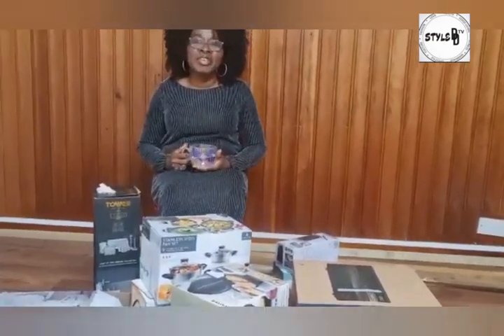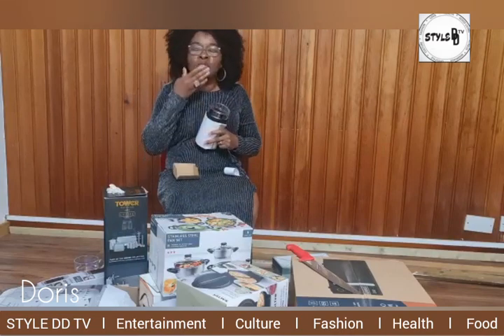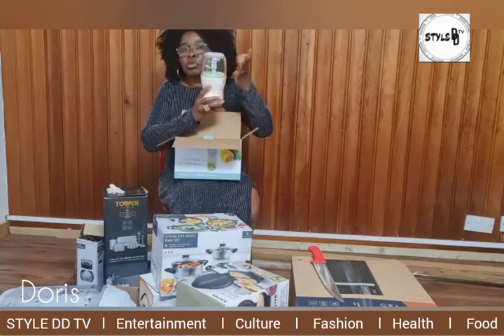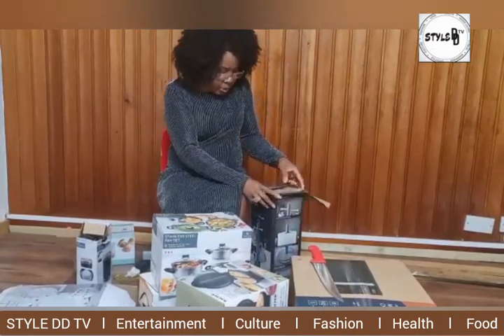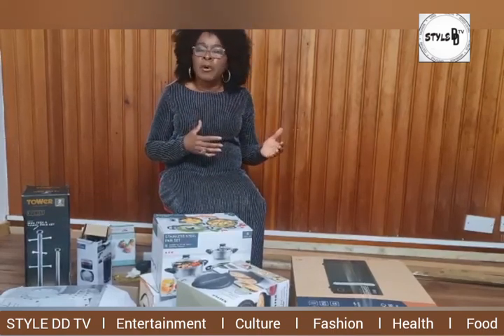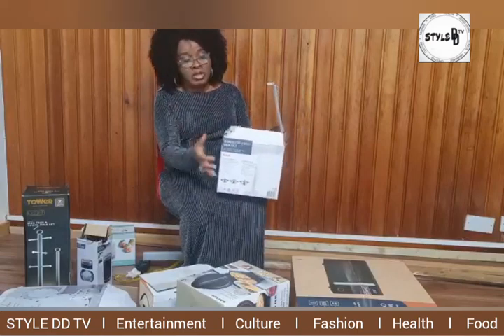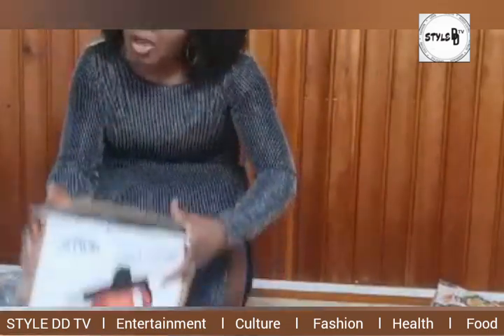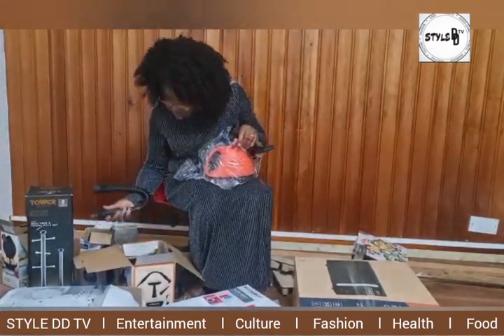Unboxing my kitchen gadgets ll Style DD TV